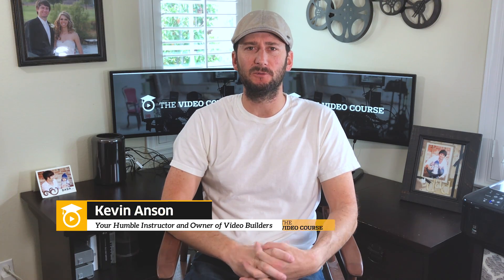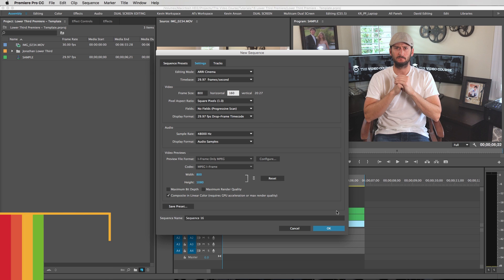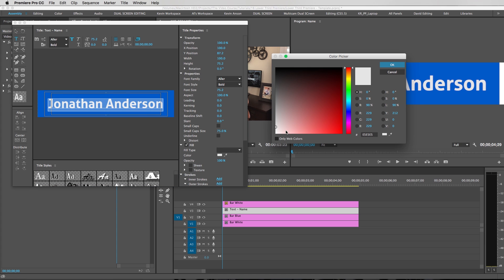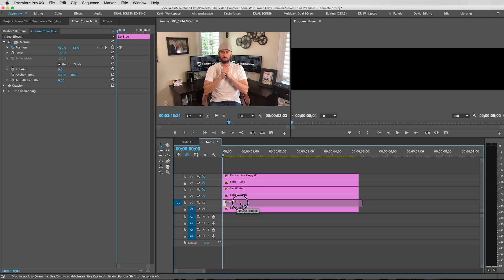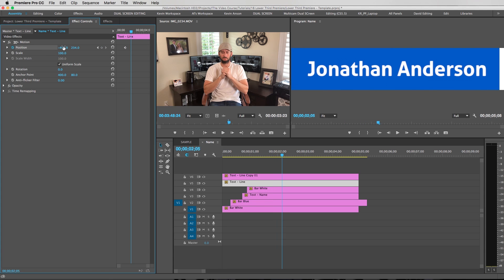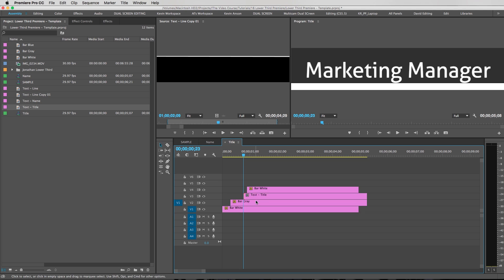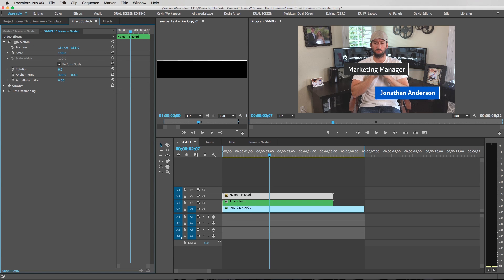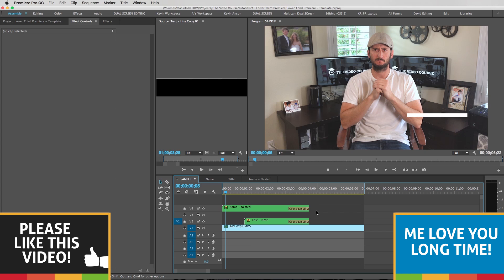Modern Lower Thirds in Premiere Pro - No After Effects - Shot on iPhone 7 Plus 📱 With Kevin Anson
How to create a lower third in Premiere Pro With Kevin Anson

In this tutorial, Kevin Anson will show you how to create a lower third in Adobe Premiere. 💻 You can also download a free copy of the Premiere project file used to create the lower third in the tutorial. Video shot on iPhone 7 plus.

FREE VIDEO ADS TRAINING!!

If you have a moment, please fill this out (There's a free project file in it for you)

A few of my other most watched tutorials:

Lower Thirds Professional in After Effects - Full Tutorial - Free Project File

This tutorial will walk you through how I like to create my lower thirds in Premiere Pro. I typically search online for a design I like, then replicate it in Premiere, and add my own flare to it to make it my own. Enjoy this tutorial on lower thirds in Adobe Premiere by Kevin Anson.